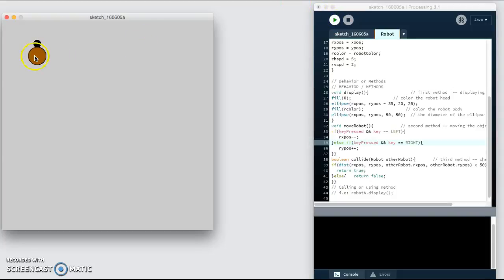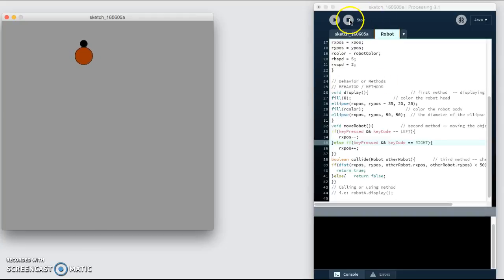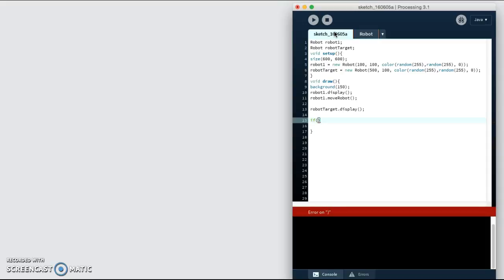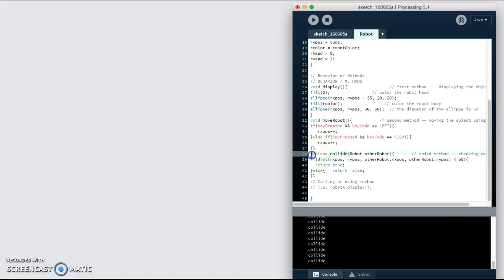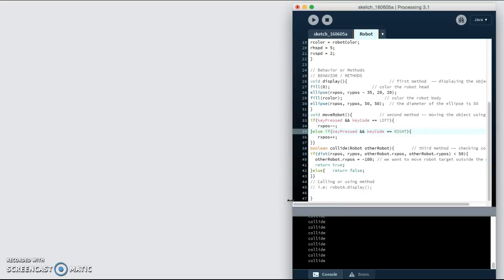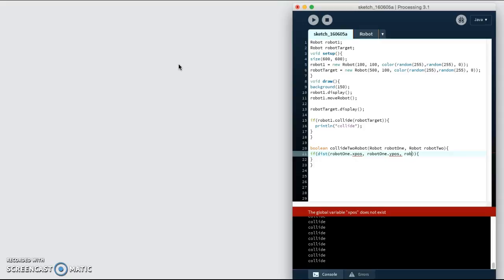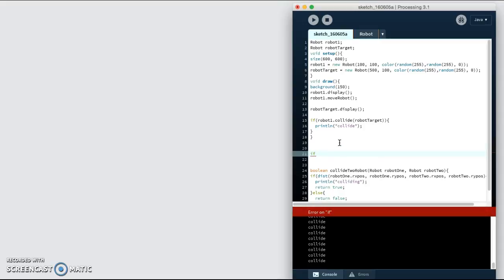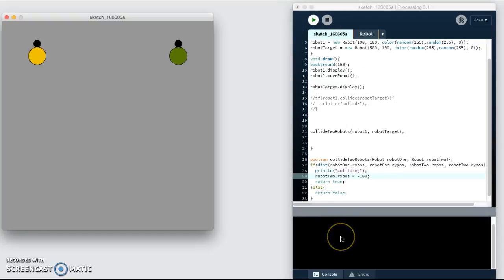Programming week 7 Class & Object part 2 (June 2016)